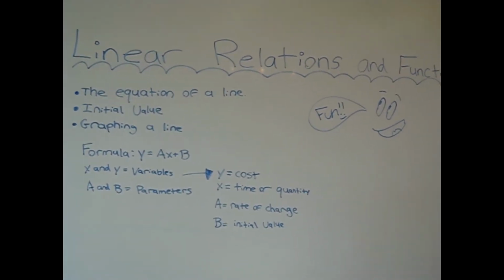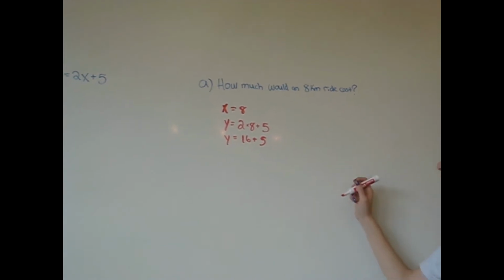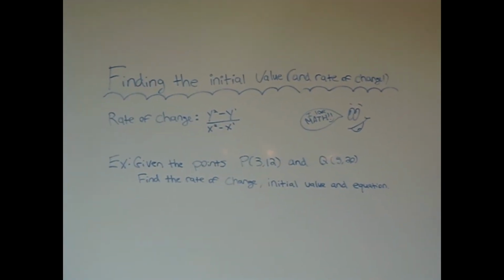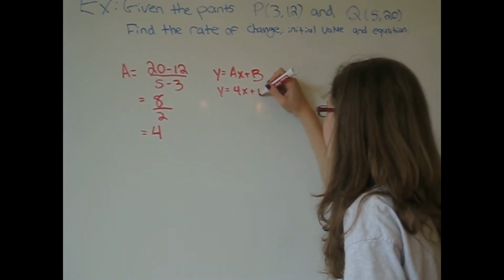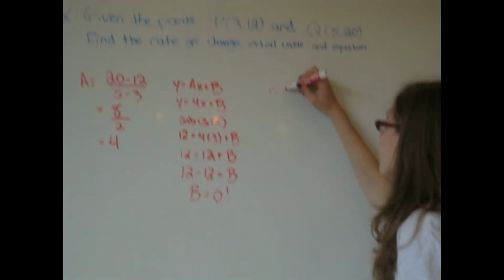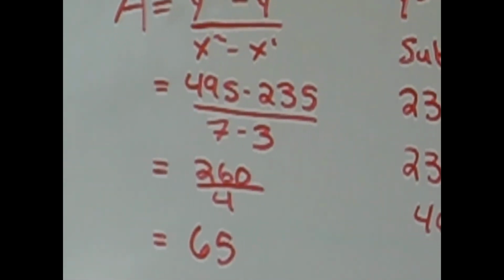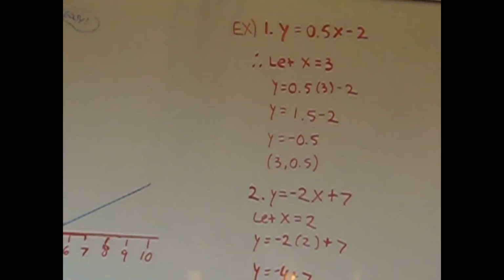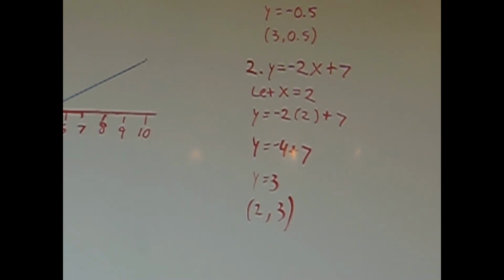Math Assignment *Temporary*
Vid will be taken off after a certain time.